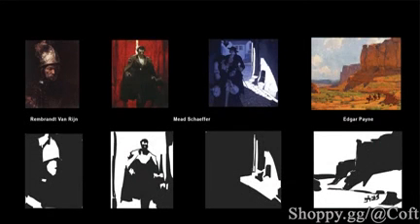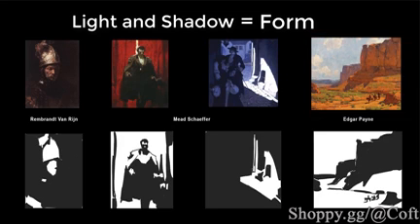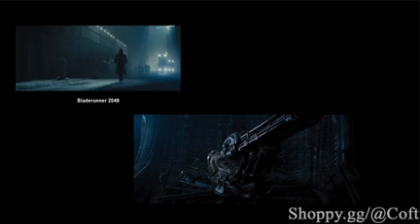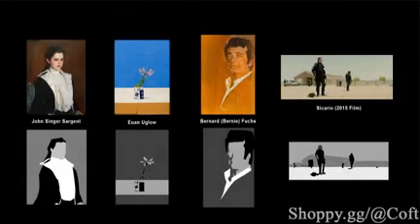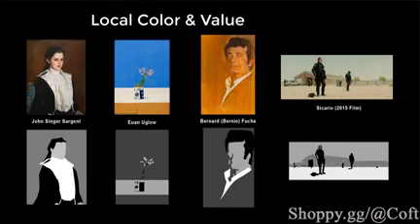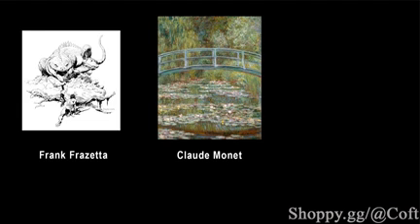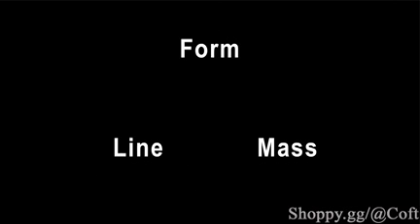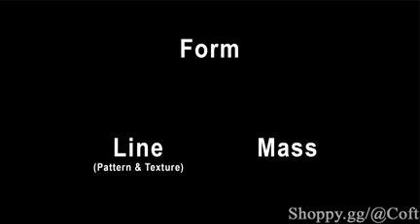۱۸ دسامبر ۲۰۲۰(4)